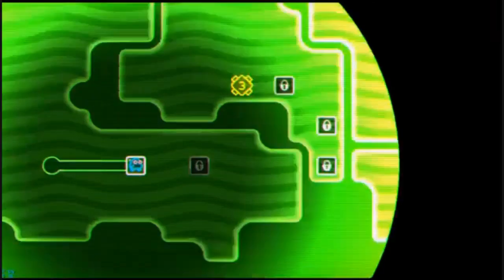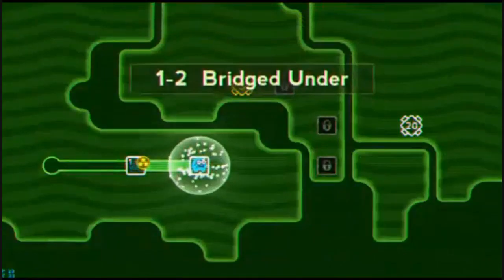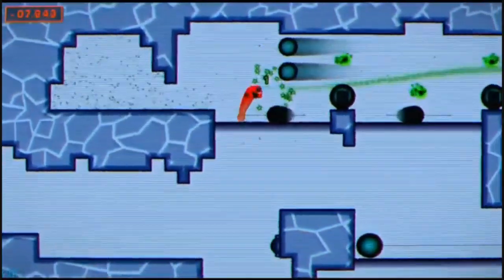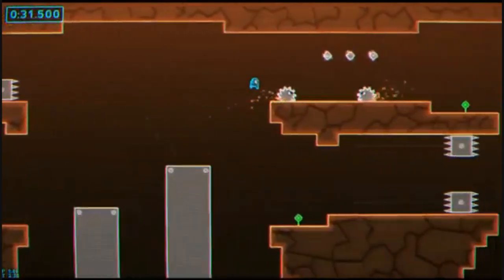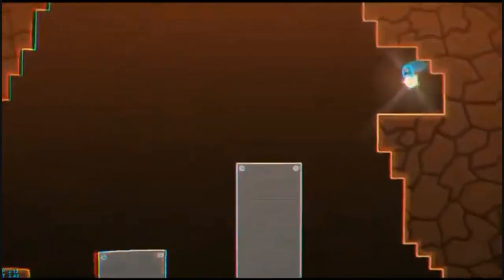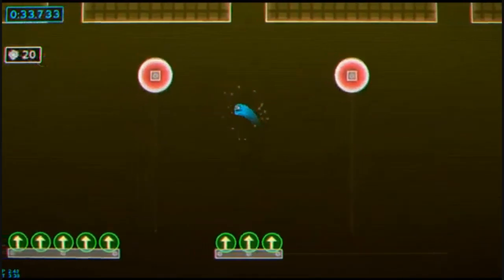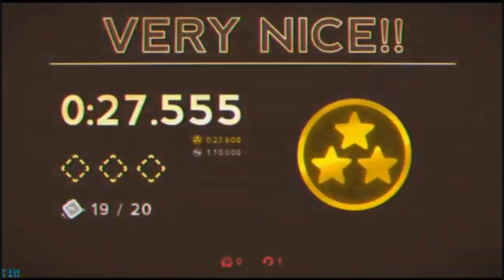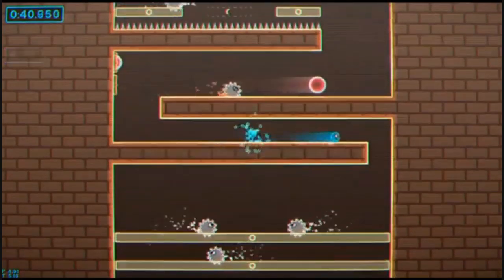Super Lumi Live™ - Any% in 26:14.647 IGT [Former WR] (Dubbed over commentary for SGDQ submission)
I added commentary after the fact because I got the run in the lobby of my residence hall. Everything in the run either is already marathon safe or can be made marathon safe by getting additional checkpoints. My estimate of 33 minutes should be more than enough to account for more than 5 or 6 minutes of mistakes RTA, which I highly doubt I would make in the first place.